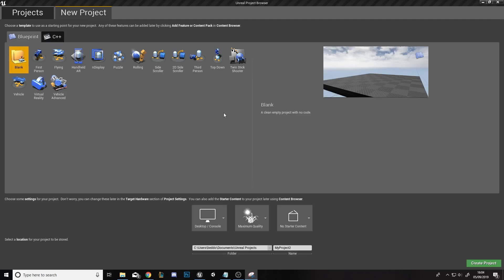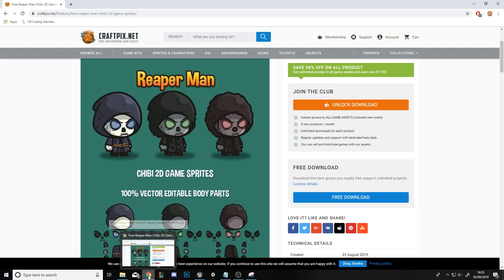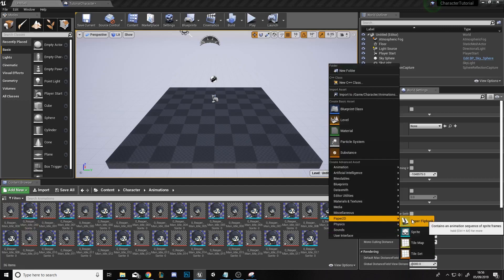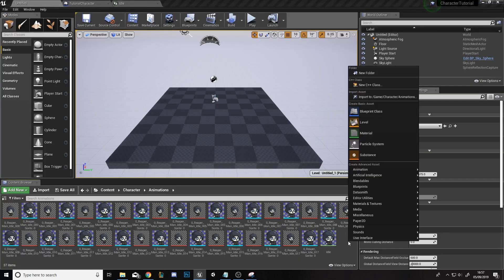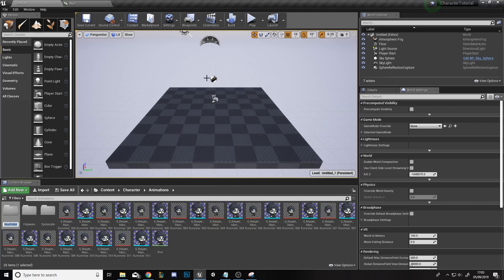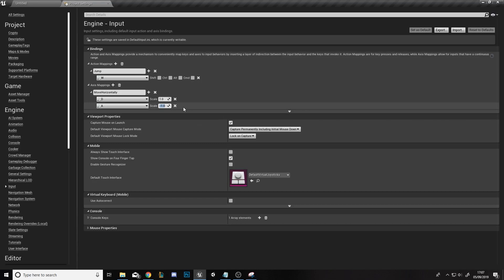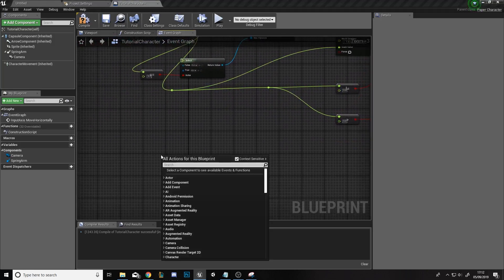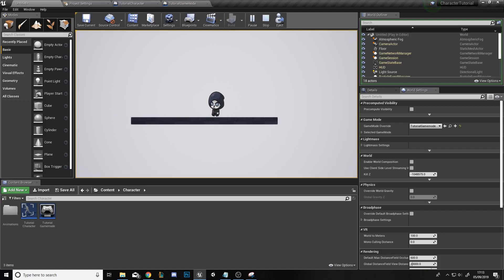UE4 HOW TO: CREATE A 2D CHARACTER FROM A BLANK PROJECT USING BLUEPRINTS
Hi guys and girls! I hope this video helps with creating your game project and sheds some light on to how the template characters work.